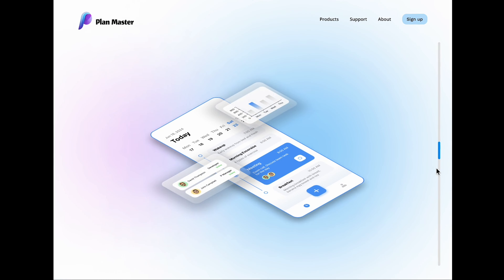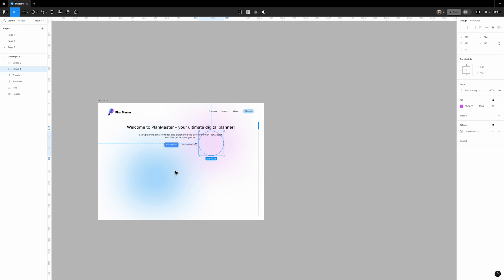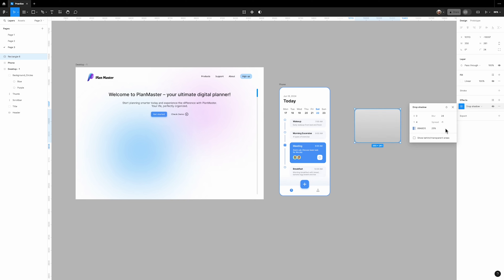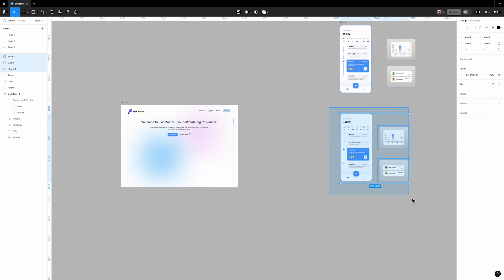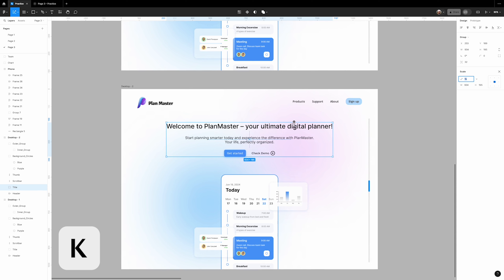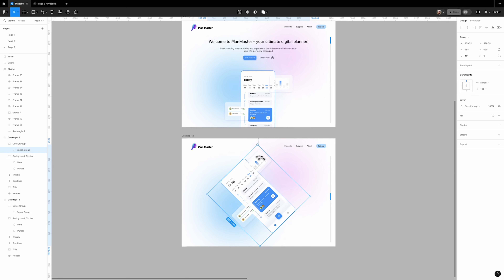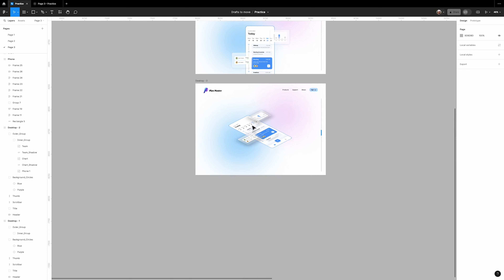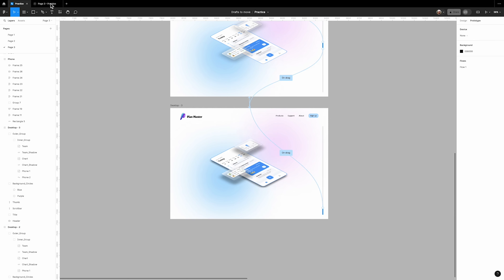Create Stunning Isometric Scroll Animations in Figma | Step-by-Step Tutorial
In today's tutorial, I'll show you how to create a stunning isometric scroll animation in Figma that you can use to enhance your portfolio or present your case studies. We'll cover everything from setting up your frames and creating background effects to exporting designs and applying animations. Whether you're a beginner or an experienced designer, this step-by-step guide will help you add a unique touch to your projects.